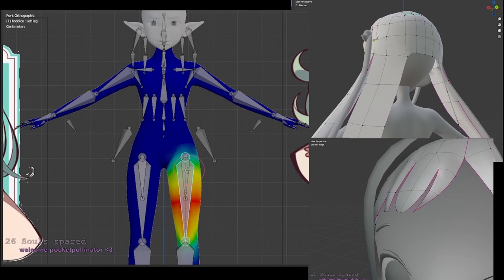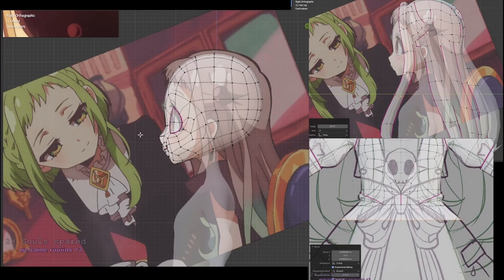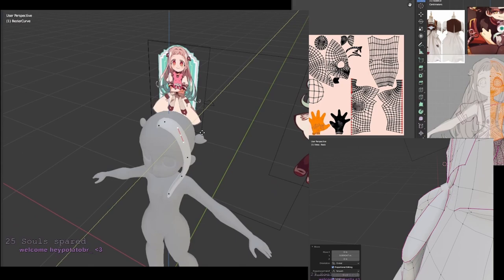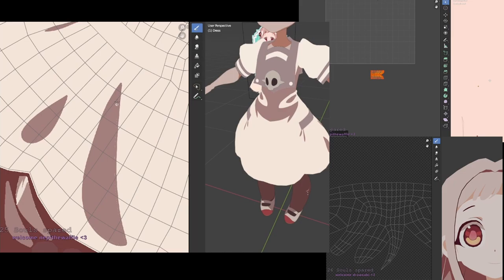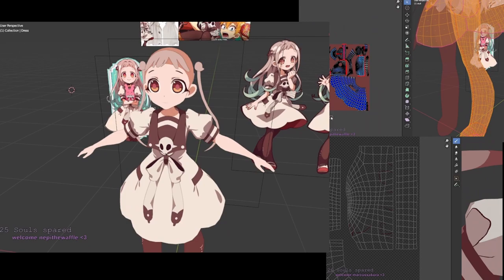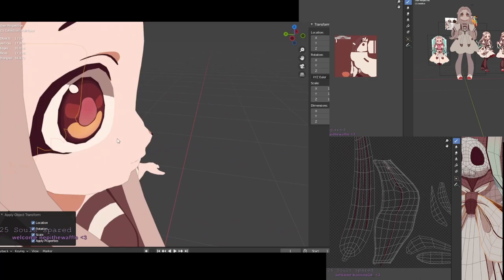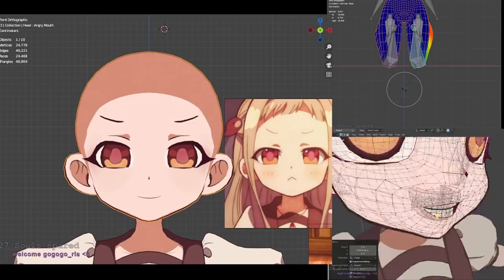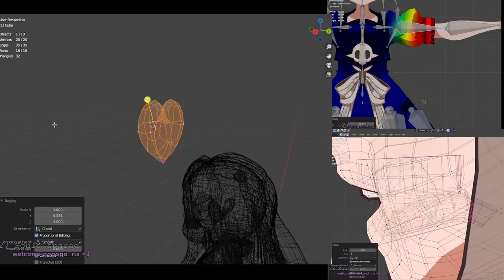STOP selling these models 69% of 3D artists straight to nono jail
This adorable elephant footed creature is Yashiro Nene. You can find her at Kamome Academy's High School Division as a First year high school student. My lovely patreons had the pleasure of picking between four, most likely, copywrited characters for me to make a fan model of.

Very thank you to patreons!

Crimjoy
Dangleberry
Vinventive
Distopianchell
MikeCore
SpudTheCat
Luluru
HaraldBrabenetz
TheMeadyGamer
Abaloz
Kyle D Bowers
Sowwatt
Joanne Seale
Kelly Miller
Eeyore Hee Haw
Johnny MCKeon
Uncomfortable
Aidel
Blackberry

Hoi There, I am RainHet
I like the rain and Creepy-cute things